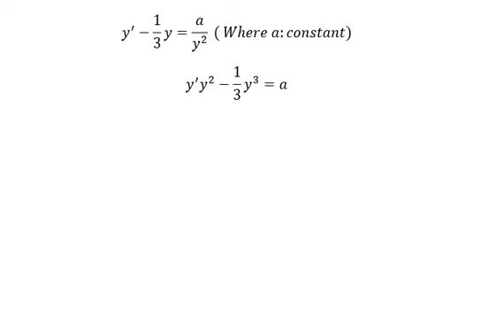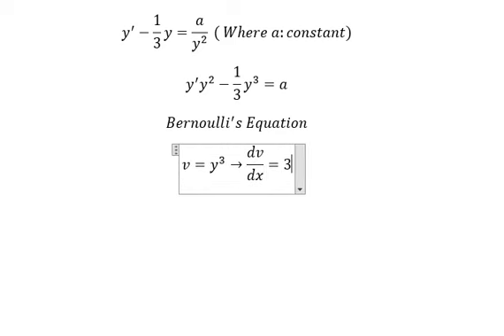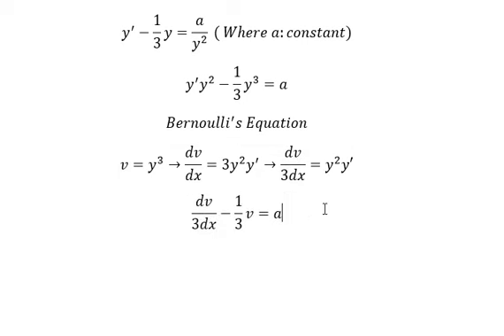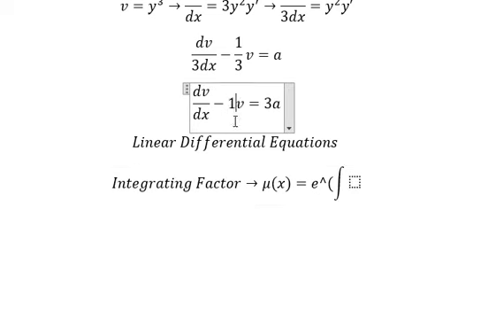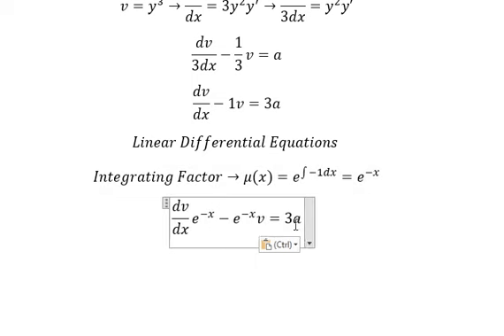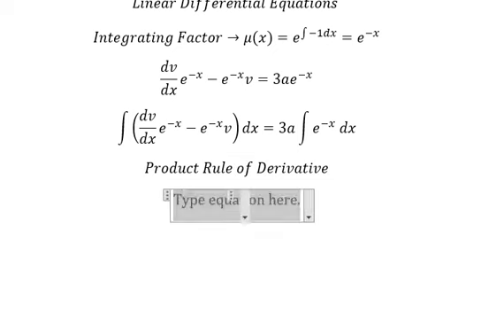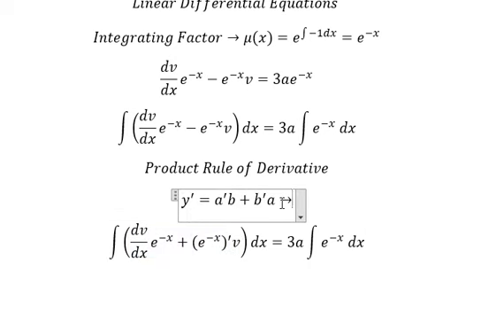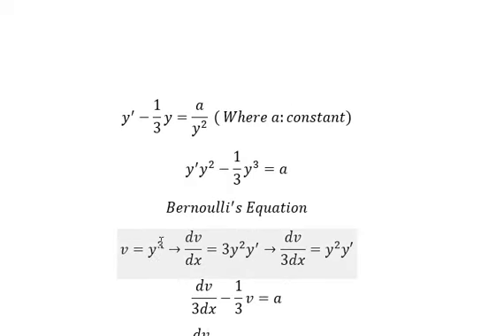Calculus Help: Bernoulli's Differential Equations - y'-1/3 y=a/y^2 ( Where a:constant)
Here is the technique to solve this question related to differential equations and how to find them in step-by-step